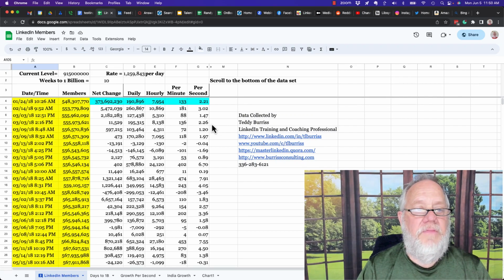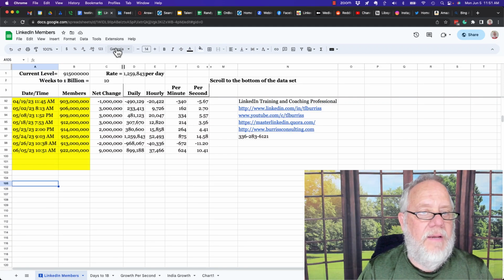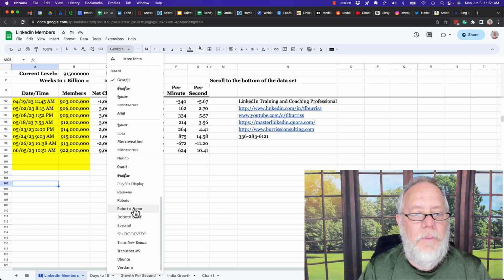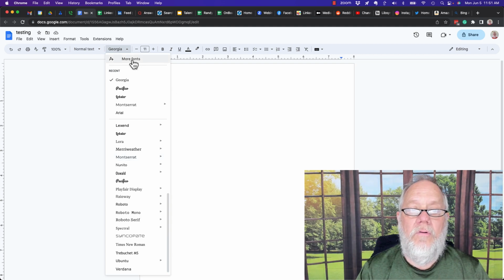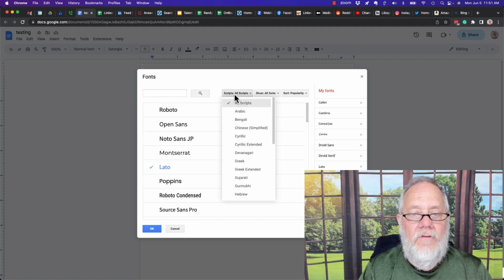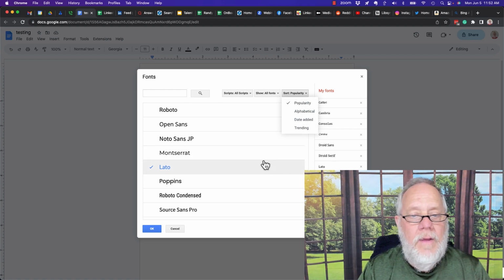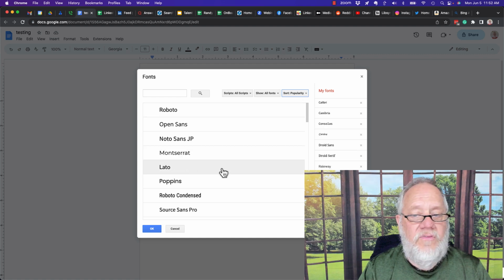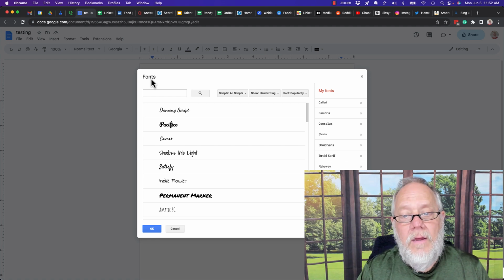Can I add custom fonts to Google Sheets or Google Docs in Google Workspace of Free Gmail?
The Simple answer is no.